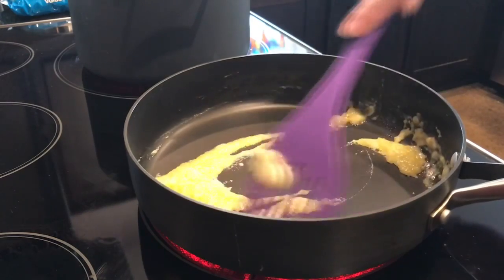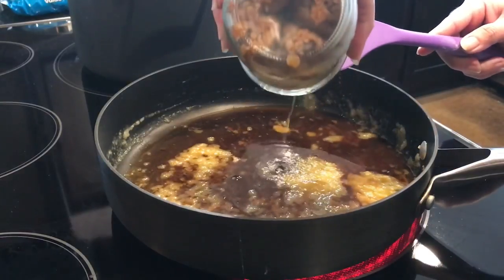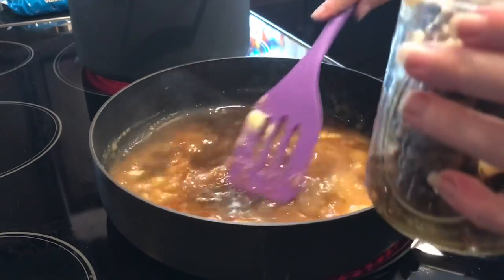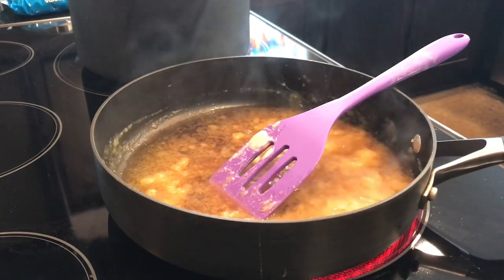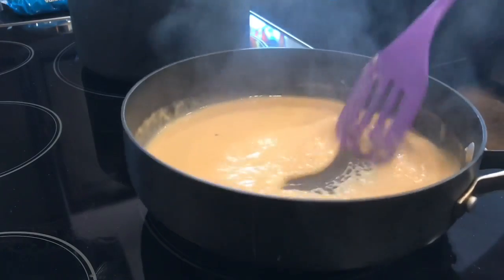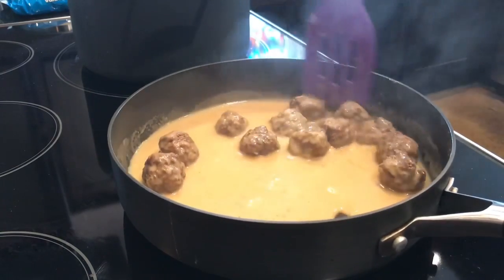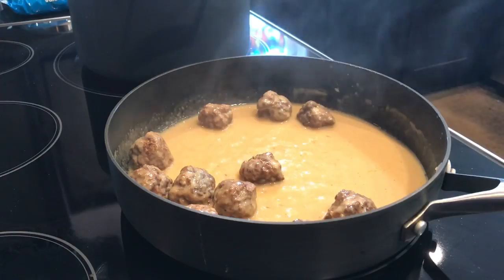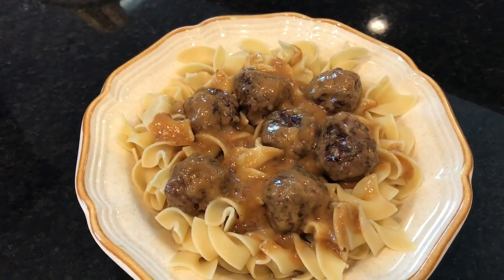Swedish Meatballs Recipe - How I use my home canned food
For a fast and easy meal try this one. Your family is sure to love it.